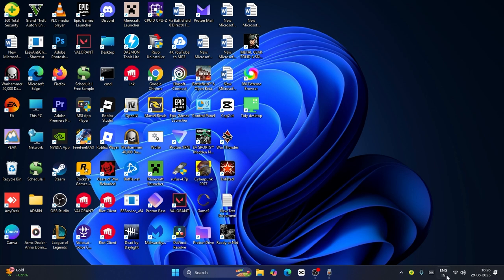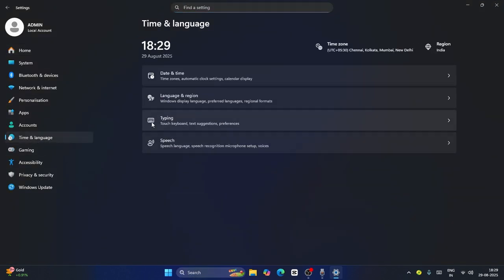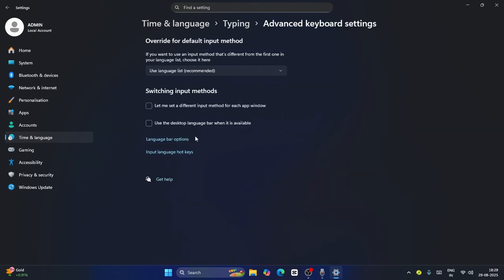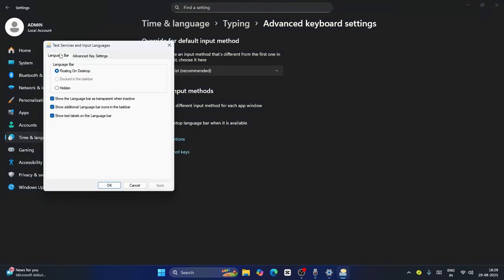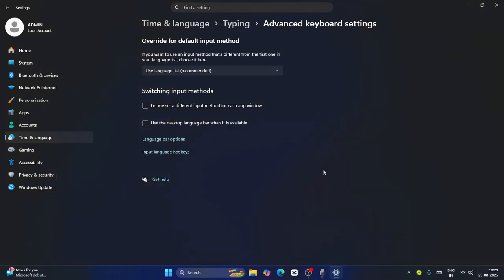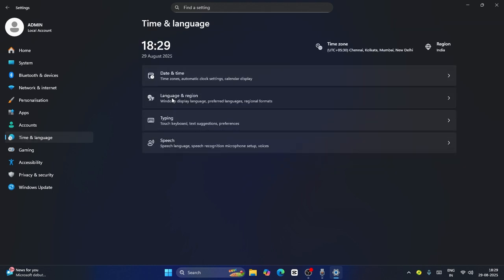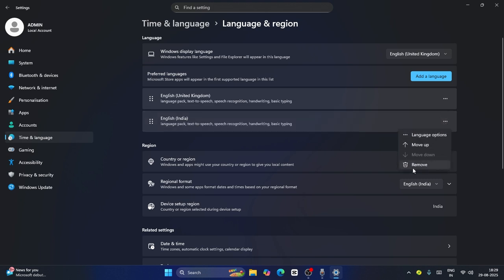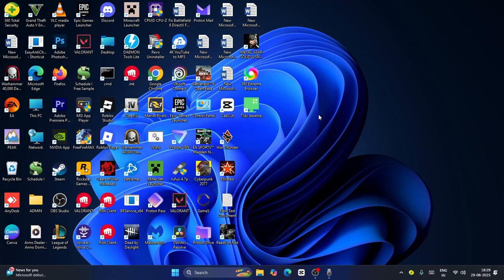How To Fix Language Bar Missing From Taskbar in Windows 11 (2025)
In this step-by-step tutorial, you’ll learn how to bring back the missing language bar on the Windows 11 taskbar. I’ll show you how to restore the language input indicator, switch between different keyboard layouts, and enable the language bar directly from Windows settings.

This guide is perfect if your language bar disappeared or you can’t change input languages on your PC.